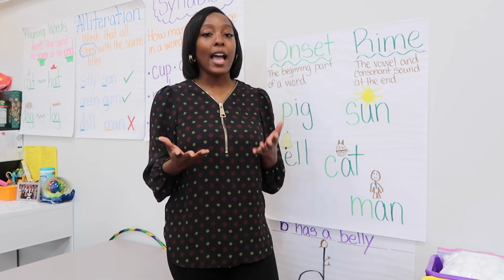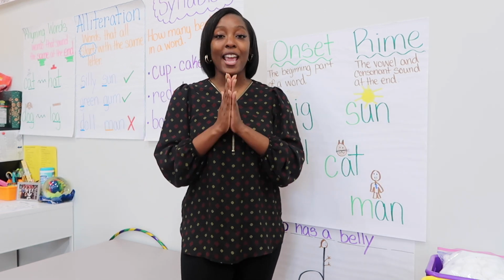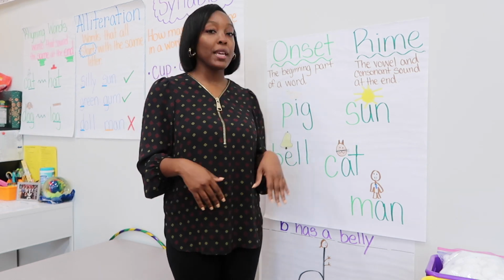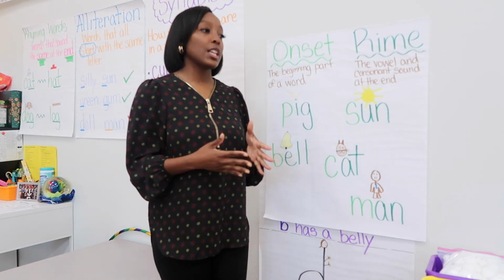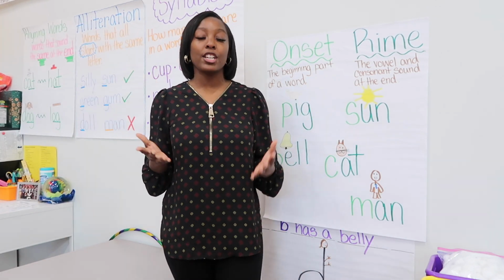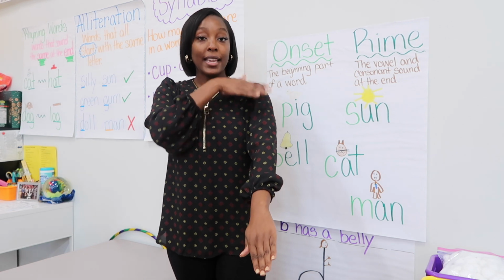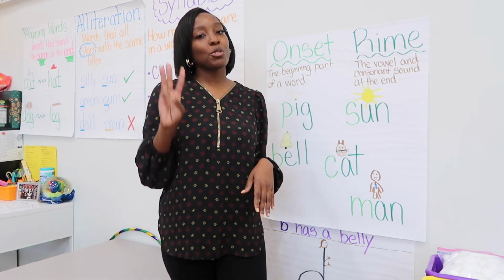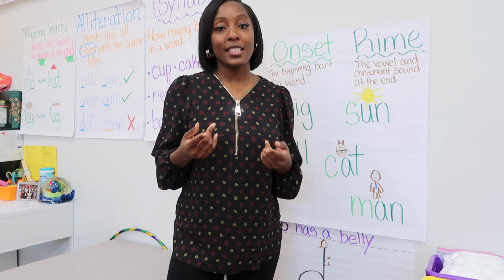Onset Rime Strategies| PreK/Kindergarten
In this video, you will see 3 different strategies on how I teach Onset Rimes to my PreK students.

Hey guys! My name is Chuntell and I am a PreK teacher in Houston, TX. This is my 9th year teaching and my 2nd year teaching PreK. Teaching is truly my passion and I enjoy what I do! I post videos of self care for teachers, weekly activities, and all things teaching.